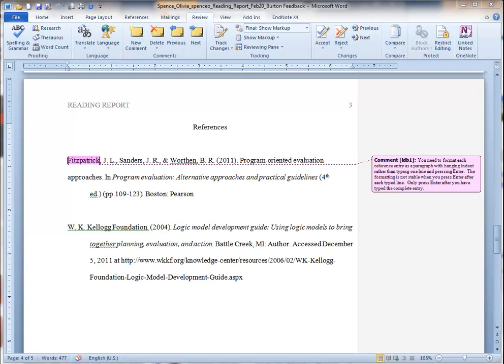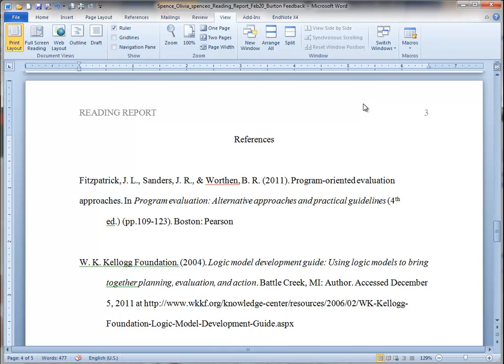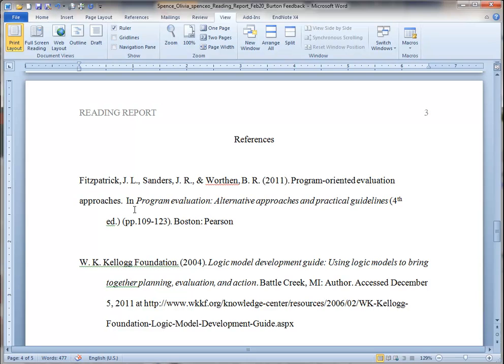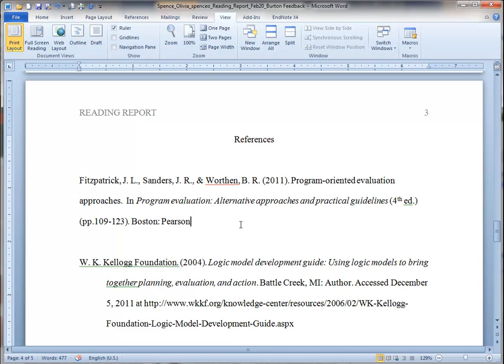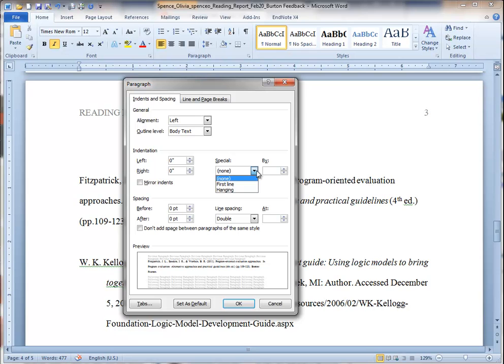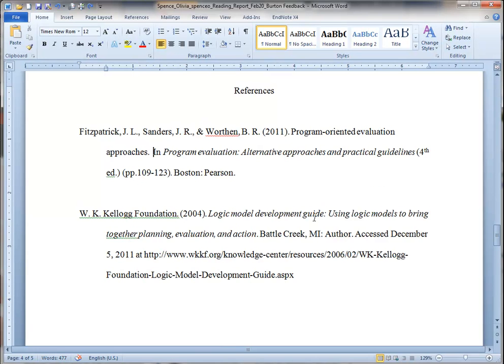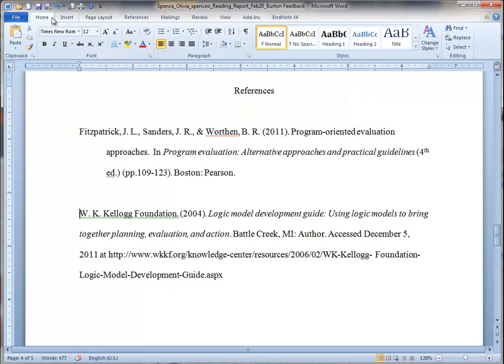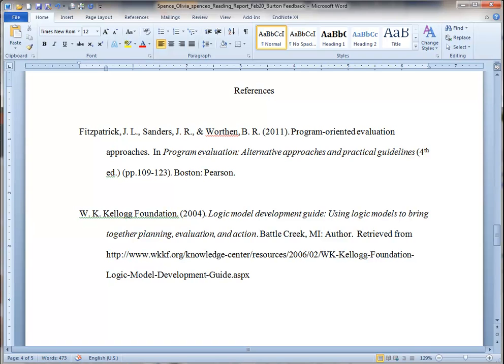Formatting an APA Reference List with Hanging Indent in MS Word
A short little video that shows you how to correct errors in an APA reference list and use hanging indent.